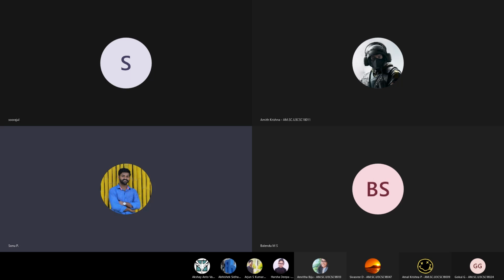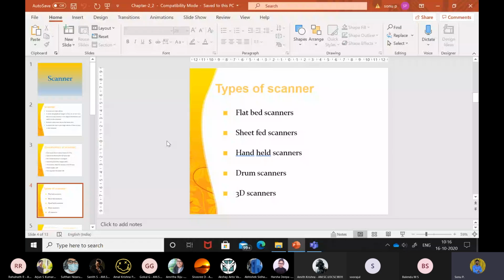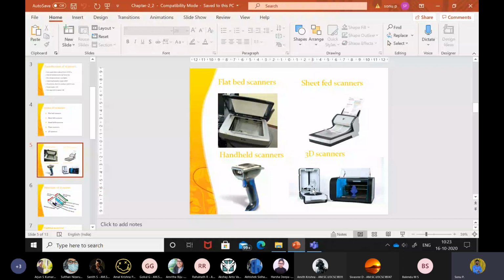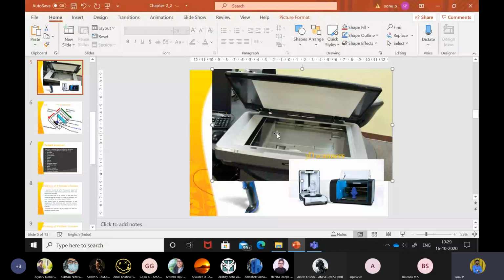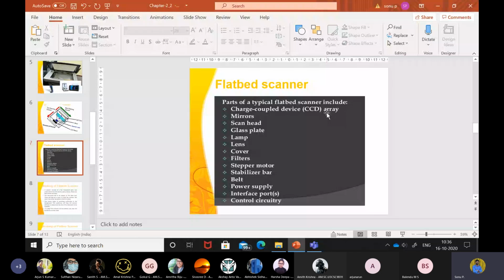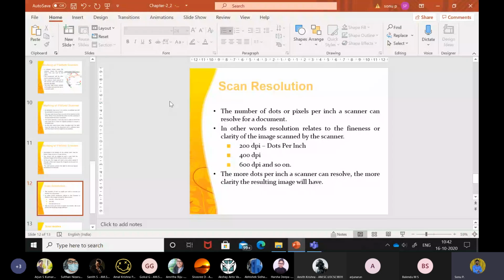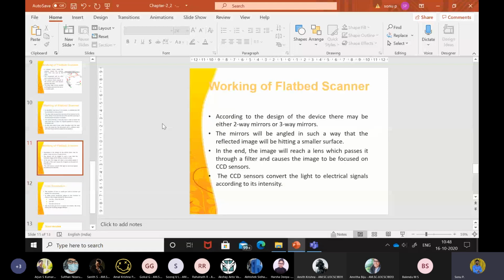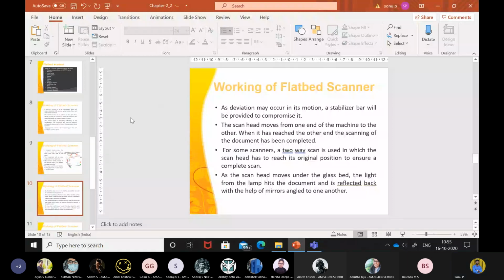Input Devices of a Computer: Working of scanners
What is a Scanner?
Different types of Scanners.
Flatbed Scanner- 3D Scanners.
Parts of a Scanner: Flatbed Scanner.
Working of a Scanner.
Specification of a Scanner.
Scan Resolution